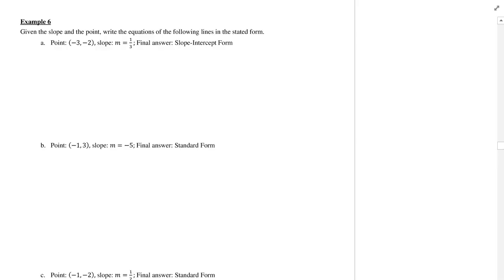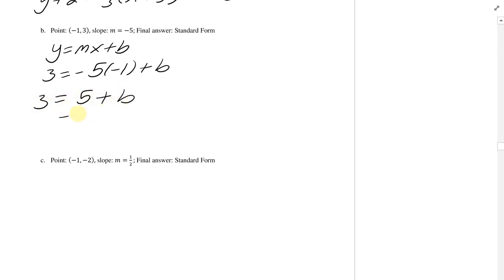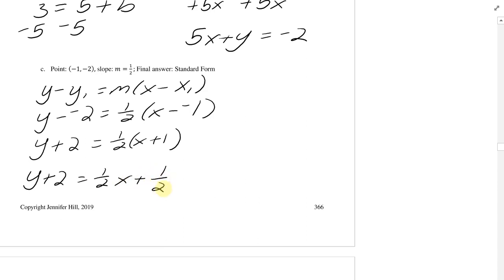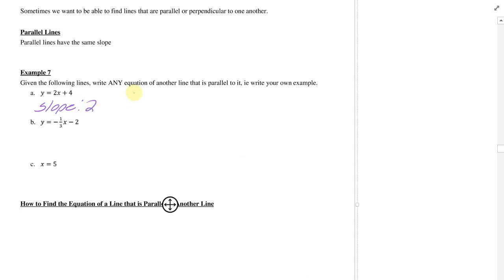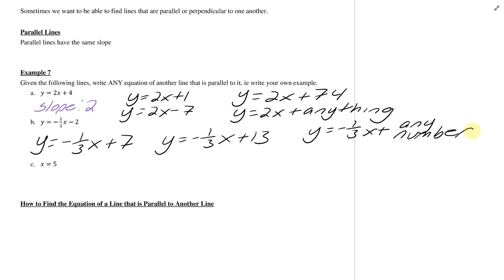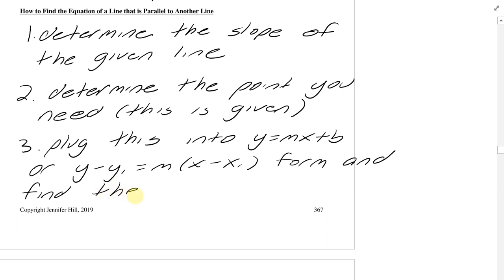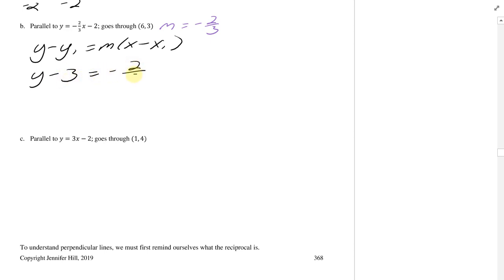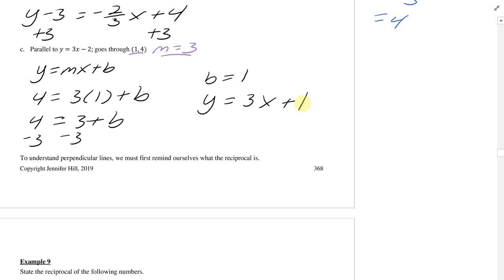M0465 4.3 part 2